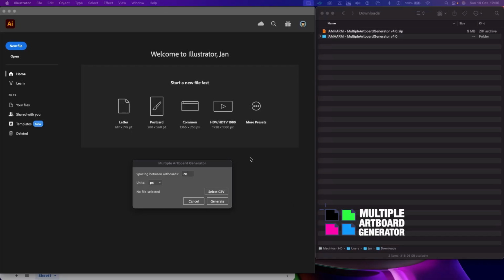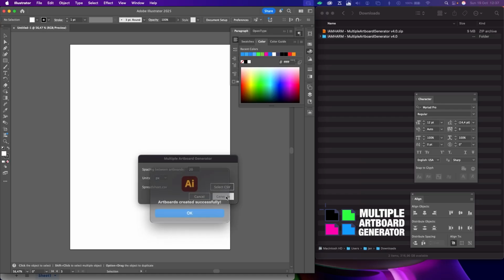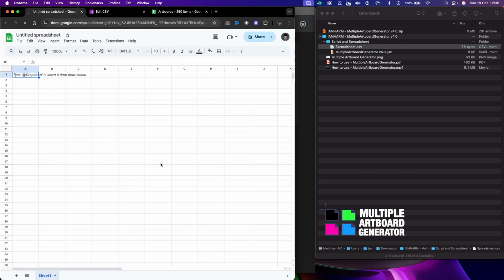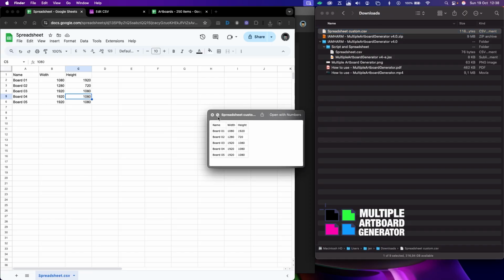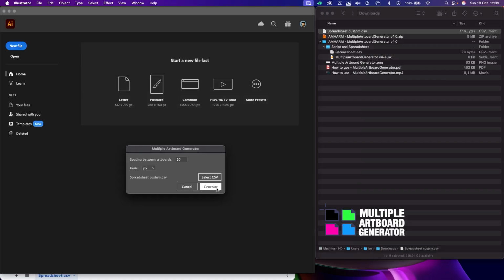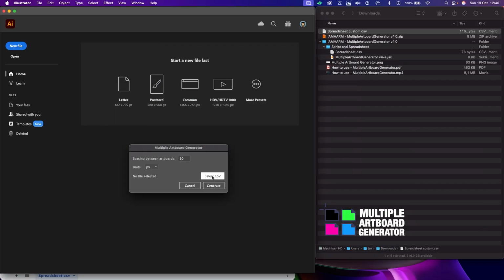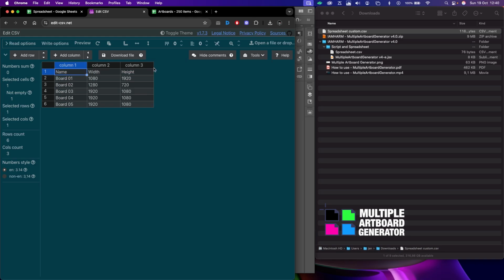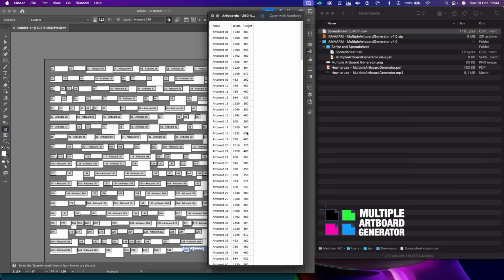How to batch generate artboards for Adobe Illustrator from a spreadsheet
How to use Multiple Artboard Generator for Adobe Illustrator

0:00 Multiple Artboard Generator for Adobe Illustrator
0:03 How it works
1:03 Editing our spreadsheet
2:14 How to run the script
2:53 Generating 250 artboards
3:41 Don't use Numbers to edit CSV

This script batch generates multiple artboards in Adobe Illustrator for you from a spreadsheet. (csv file)

You specify the names for the artboards and their dimensions in the csv file and the script will do the rest.

When you run the script there is a dialogue box that will allow you to specify the units (pt, px, mm, in) as well as the spacing between the artboards.